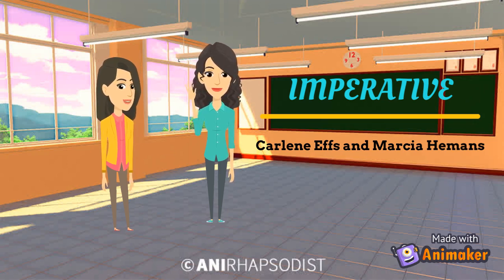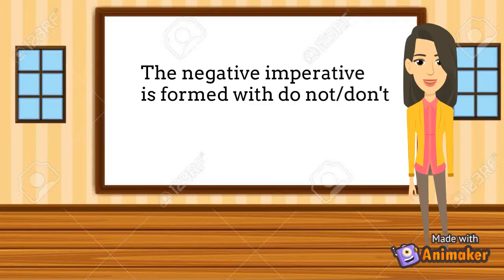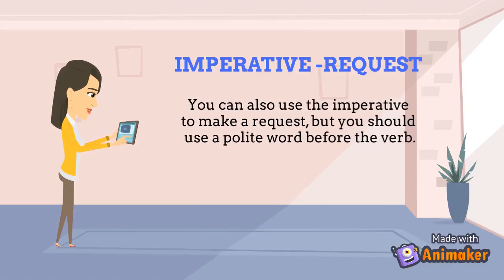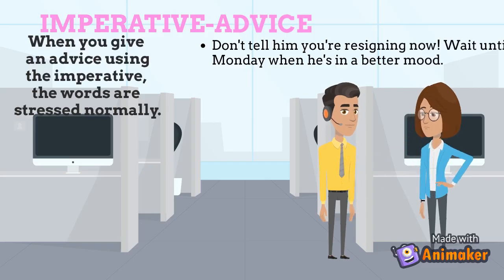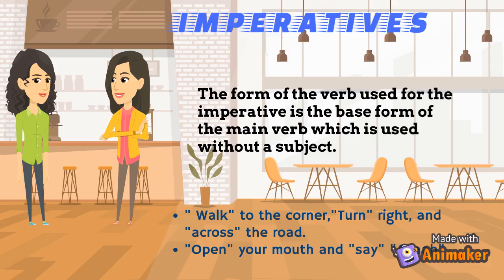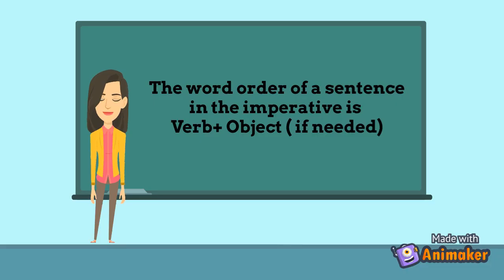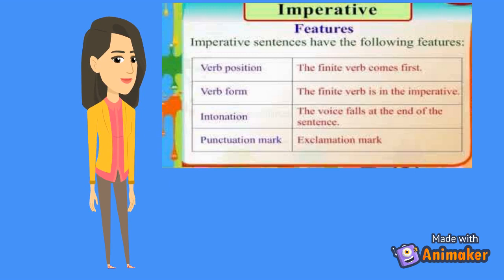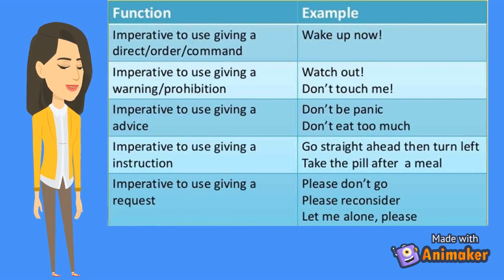IMPERATIVE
Imperatives are verbs used to give orders, commands or warnings.
This video will explain in details what are imperatives with several examples of how they are used.